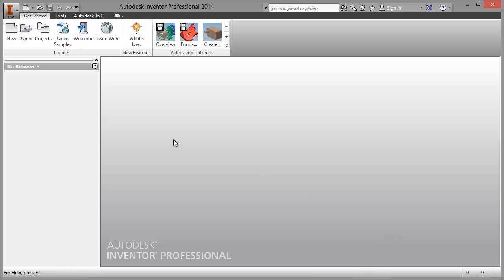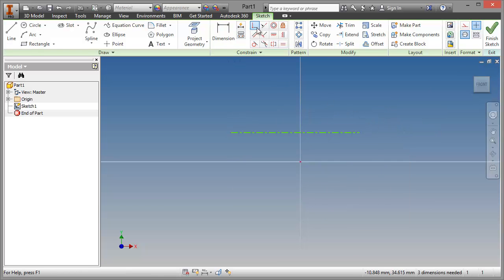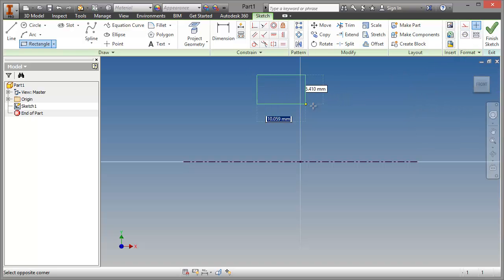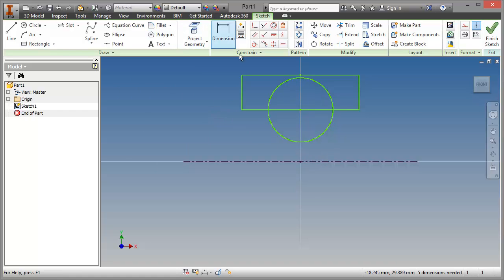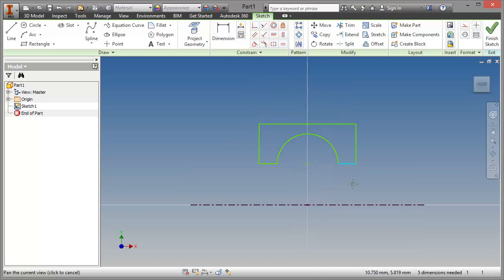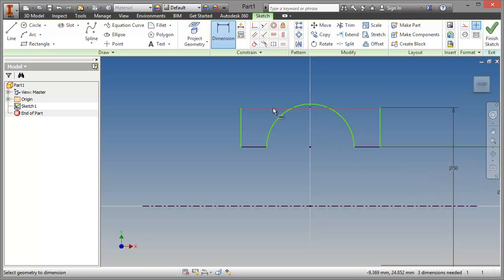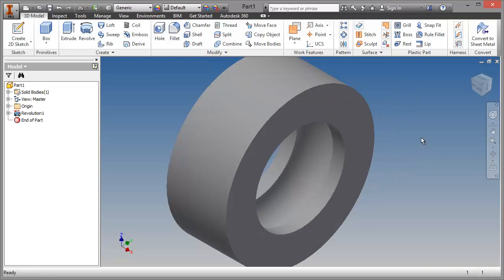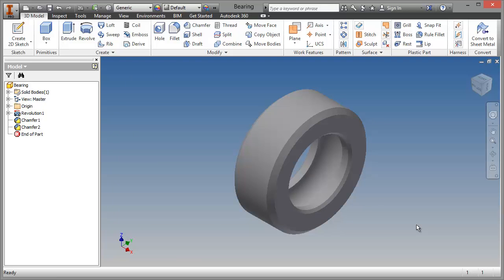Bearing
Modelling a part using Inventor